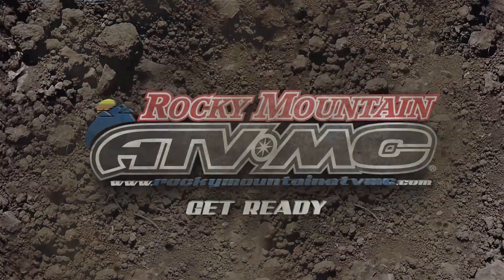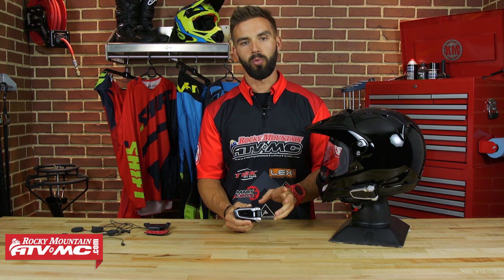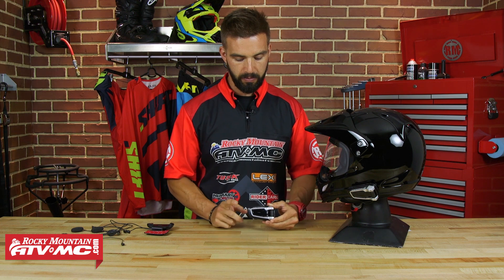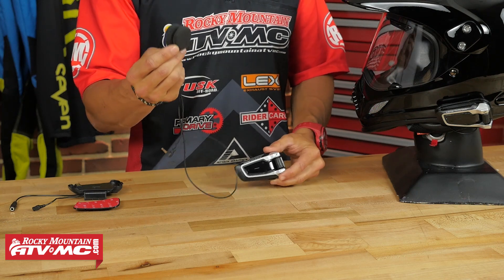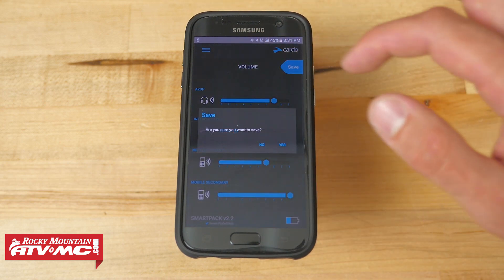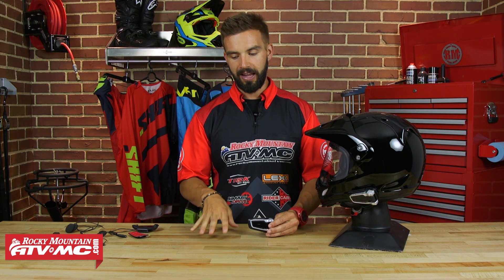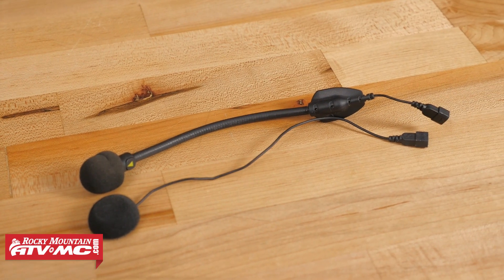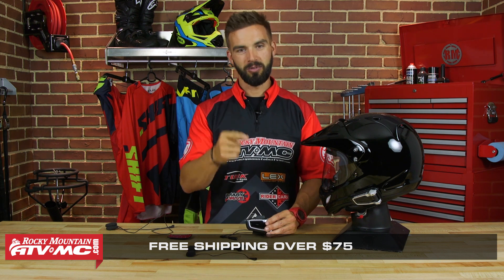Cardo Systems Scala Rider Packtalk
Scala Rider PackTalk

Cardo is proud to introduce the third generation in rider communication with bluetooth and DMC technologies on board, PackTalk from Scala Rider is a Game Changer!  It's breaking free from the chains without breaking communication.  It works seamlessly connecting rider to rider, leaving and or joining back to the group.   Provides great communication range and superb audio quality. The PackTalk from Scala Rider is waterproof and dustproof with an IP67 rating.  So you don't have to worry about getting caught in a rain storm, PackTalk's got you covered! Enjoy the ride on your next adventure with the Pack Talk from Cardo Systems, available Get Ready.